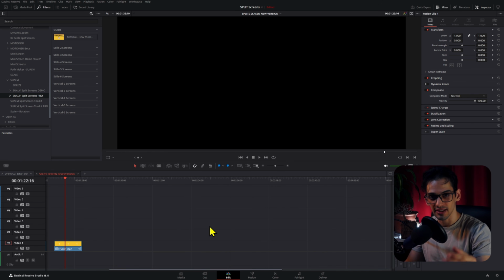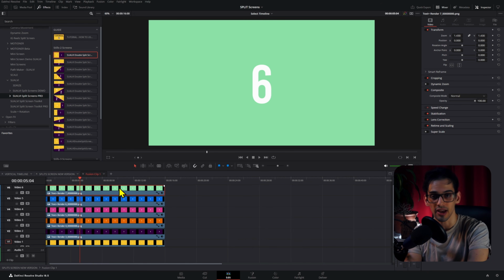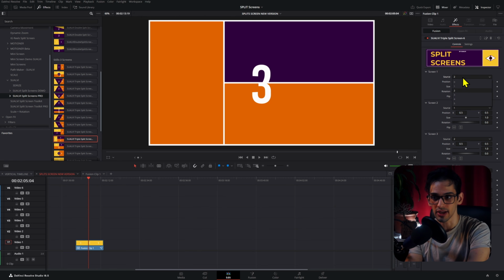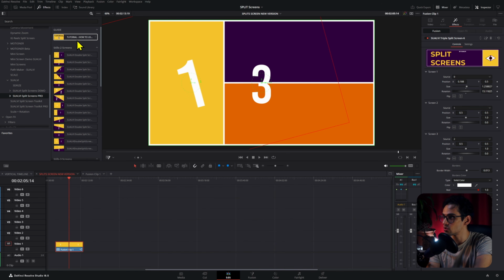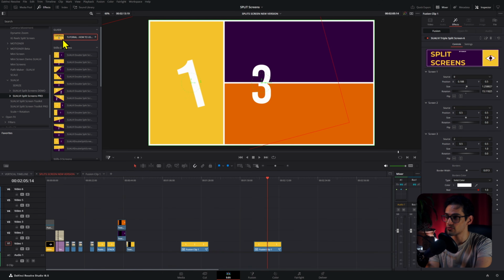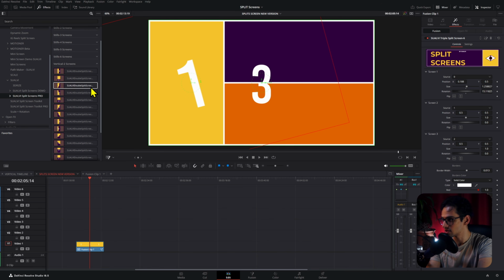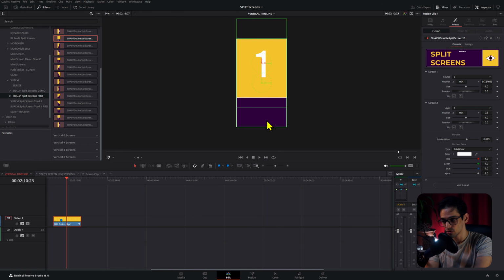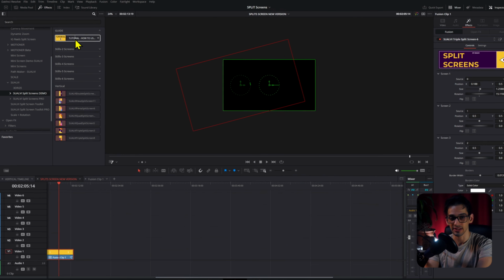DaVinci Resolve Split Screens UPDATE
Check out the new Split Screens Pack for DaVinci Resolve right

Creating split screens in DaVinci Resolve can be a pain! But it doesn't have to be anymore!

00:00 DaVinci Resolve Split Screens Update